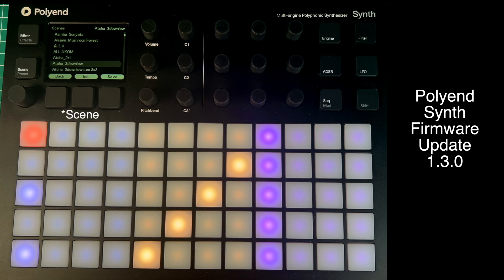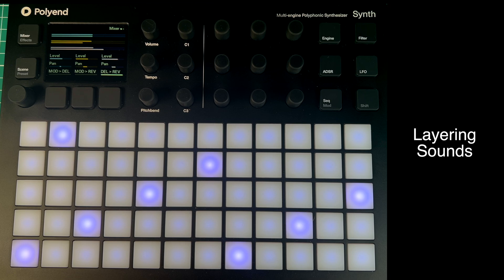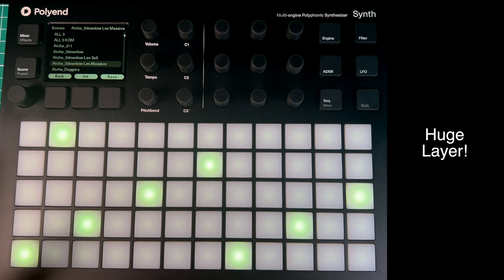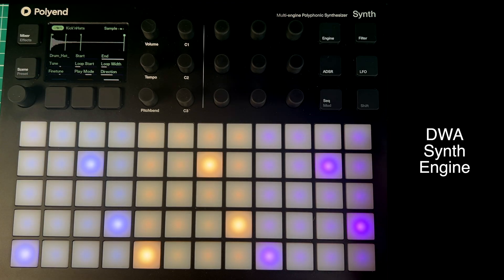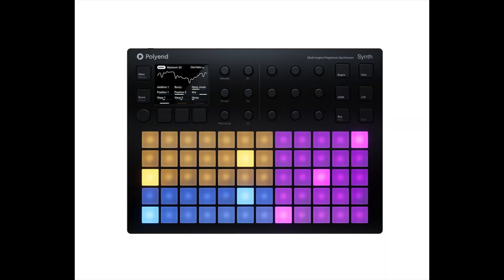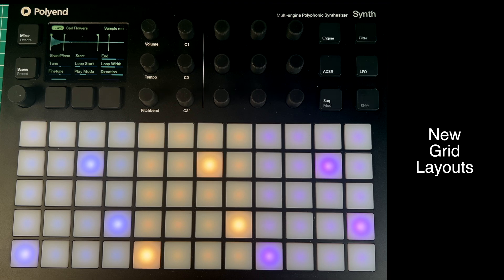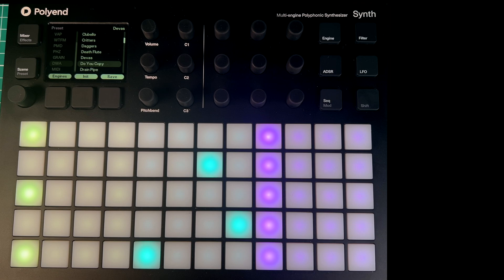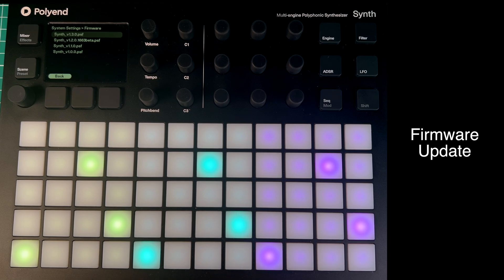Polyend Synth Video Tutorial 7 - Firmware Update 1. 3. 0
This one's all about the recent update.  Lots of good stuff in this so update your device and let's get cracking!

Sorry about the focus issue - new camera and I forgot to lock the auto focus on the Synth!😟